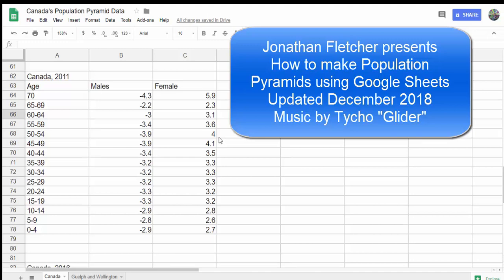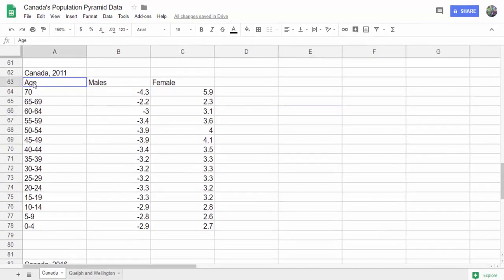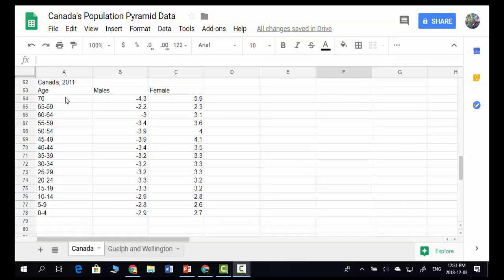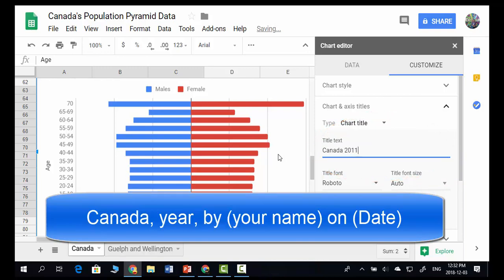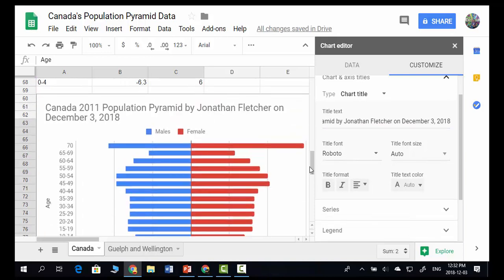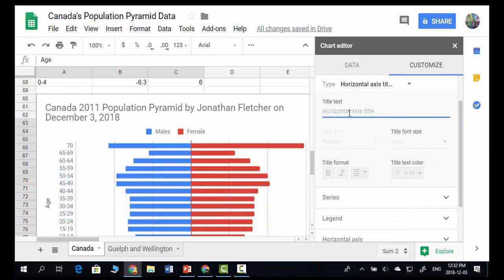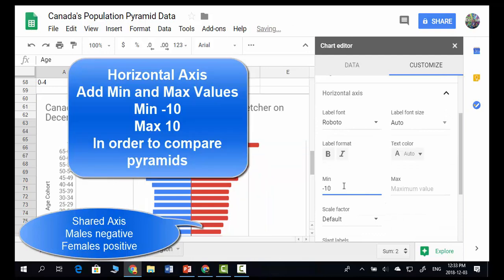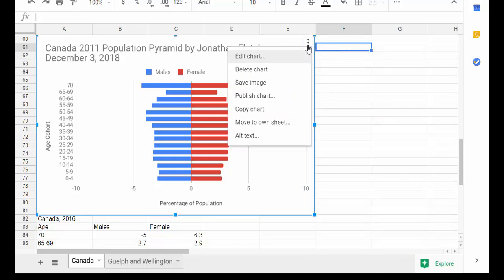OUT OF DATE Population Pyramids in Google Sheets December 2018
this tutorial will show you how to create a population pyramid using Google Sheets
Updated December 2018.  Created by Jonathan Fletcher December 3, 2018. Music by Tycho "Glider"